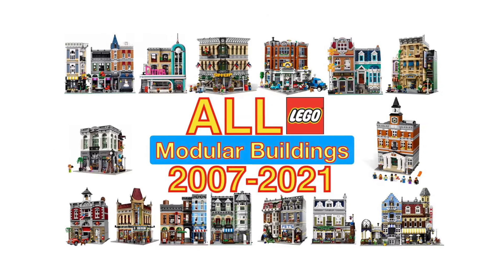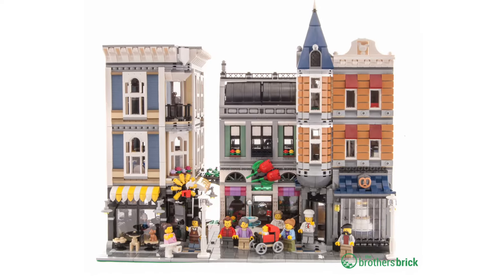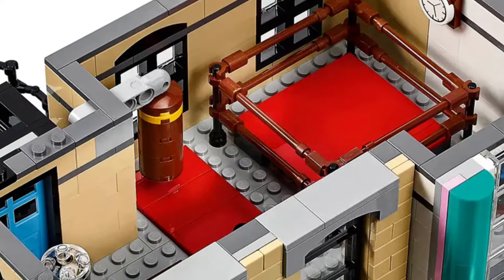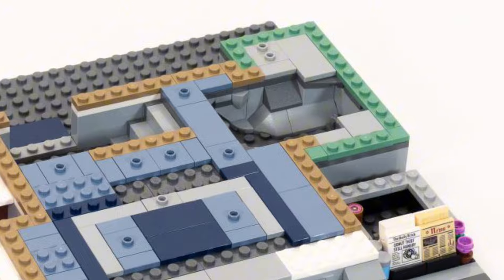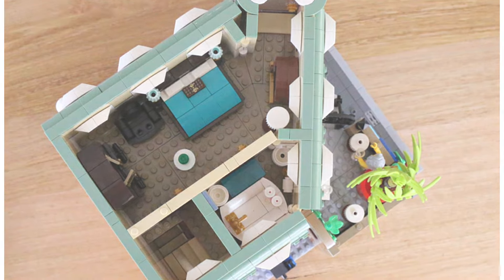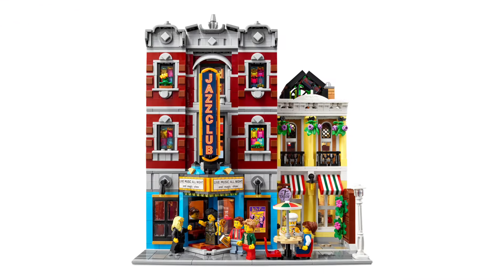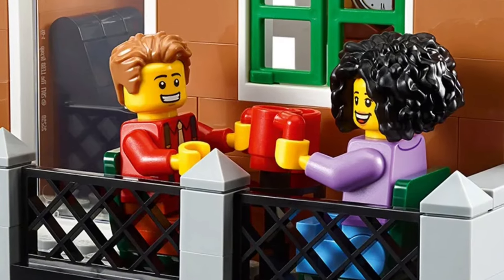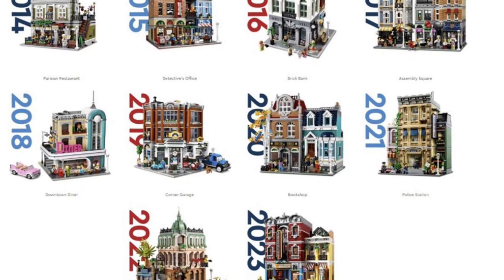Top 10 Lego Modular Buildings!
In Todays Video I’ll Be Counting Down My Top 10 Favourite Lego Modular Buildings Of All Time!
Chapters

00:01 - Intro
00:06 - 10
00:56 - 9
02:15 - 8
03:36 - 7
04:56 - 6
06:26 - 5
07:56 - 4
09:26 - 3
10:46 - 2
12:36 - 1